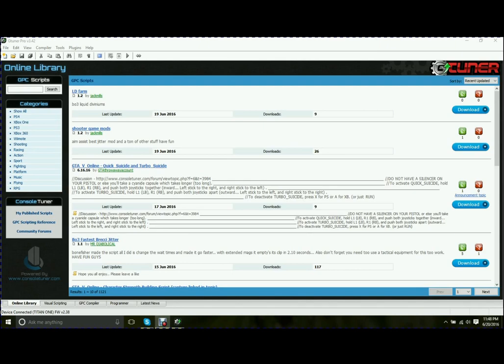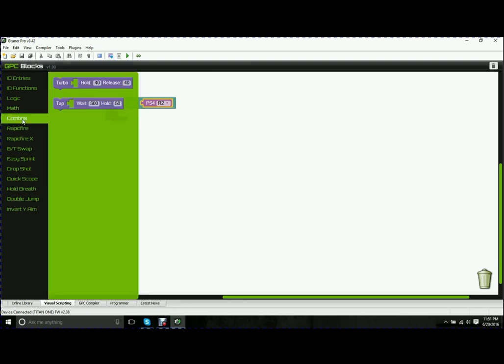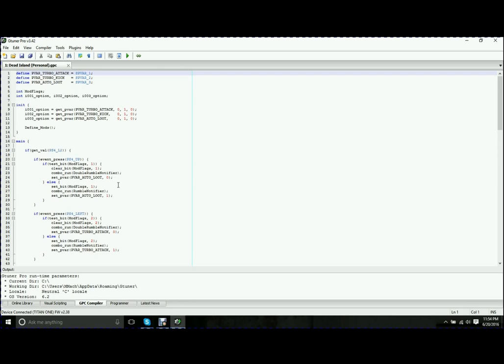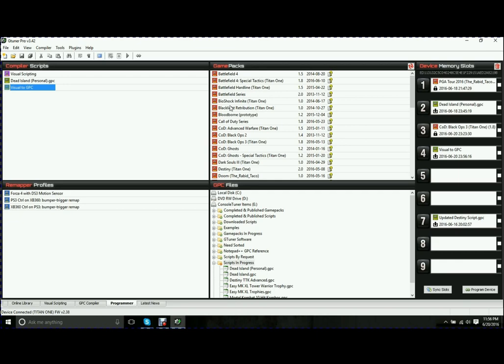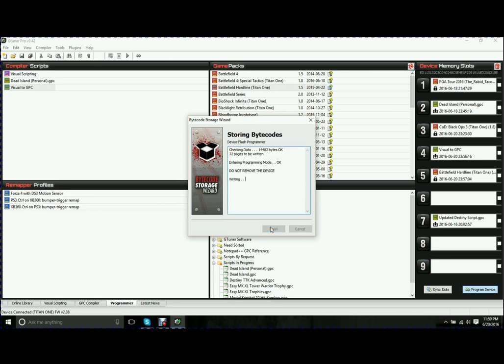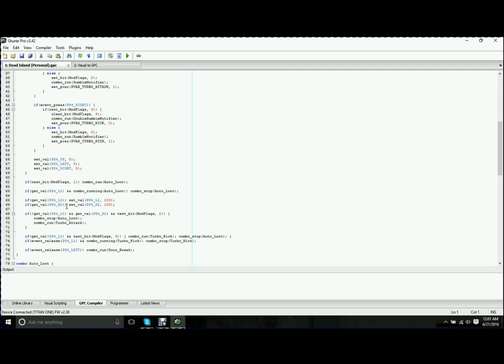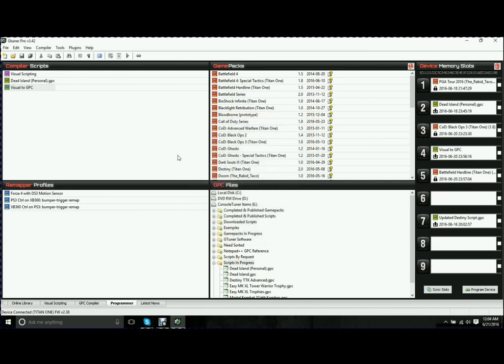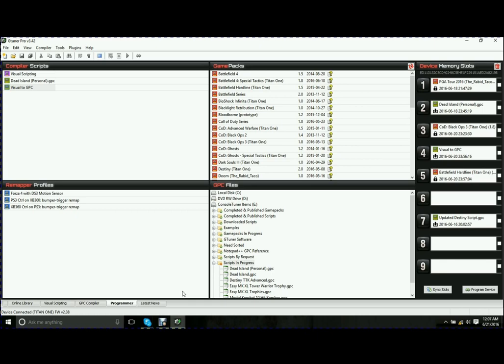GTuner Pro Introduction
A quick introduction to the GTuner Pro software.